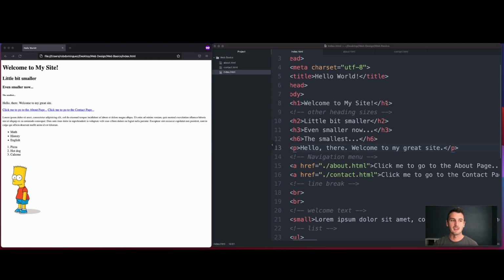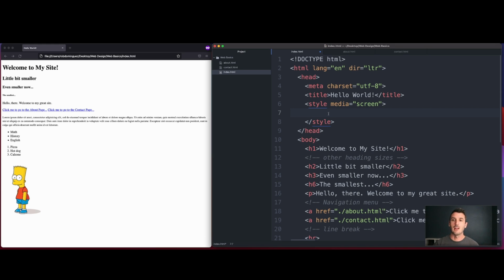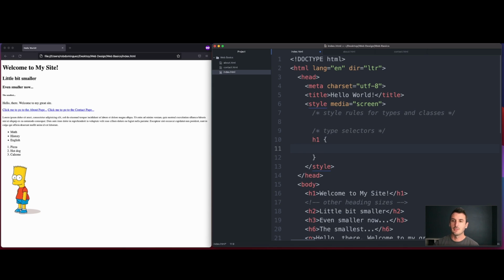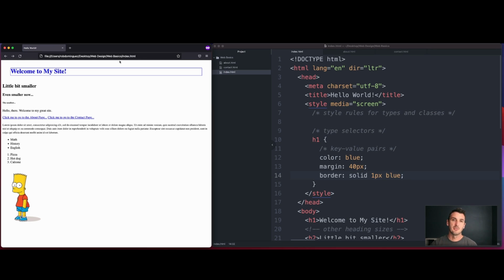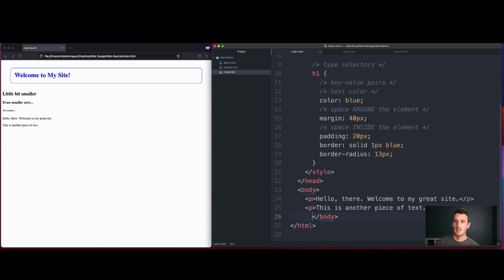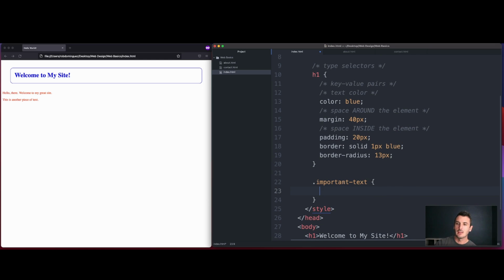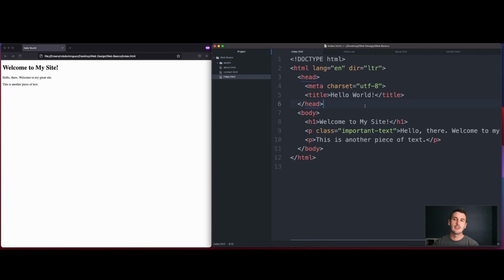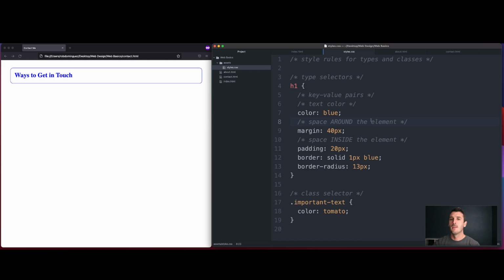DevClassroom | Web Basics: Basics of CSS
Our pages need some styles! In this video we'll learn the basics of key-value pairs and how to write CSS using type and class selectors.